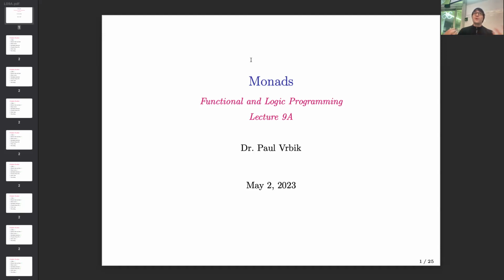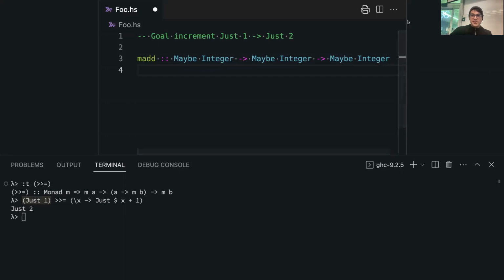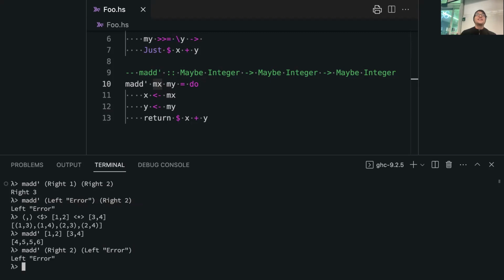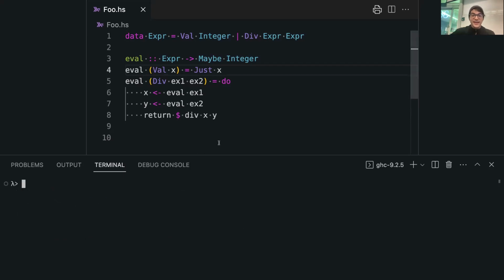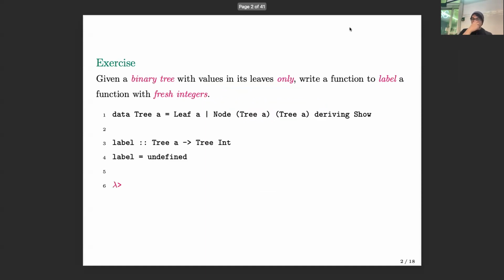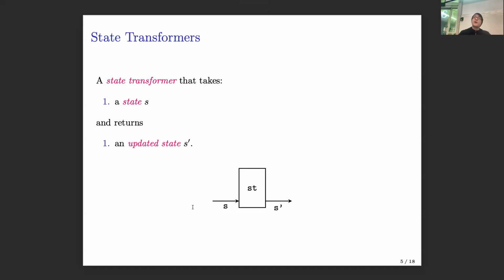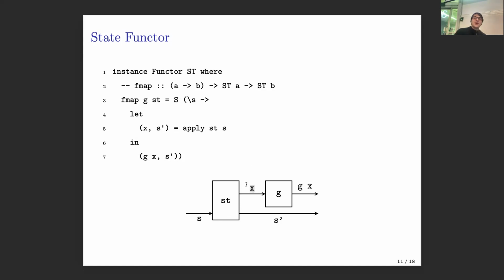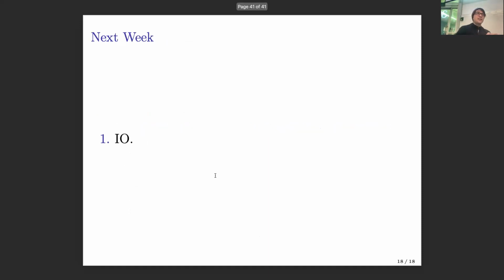COMP3400-2023-S1-Week 10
Monads and State Transformation